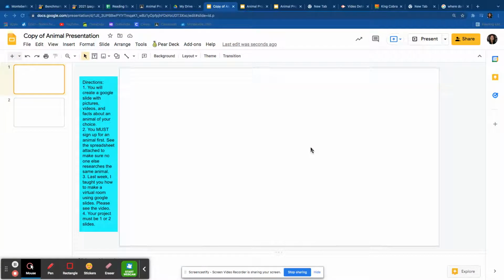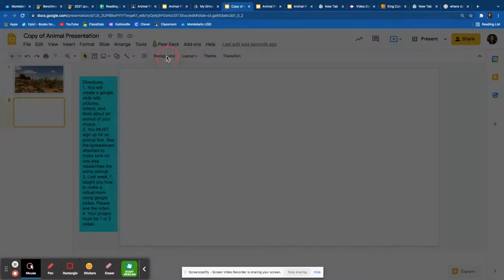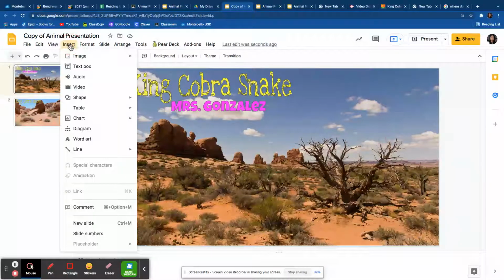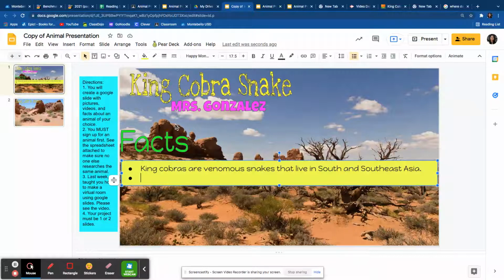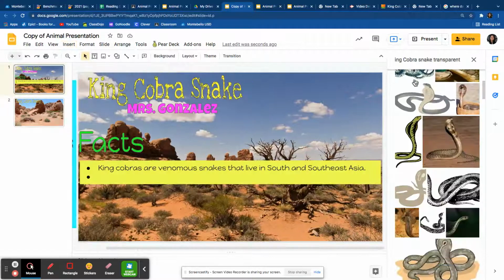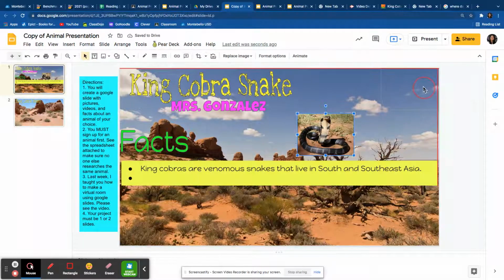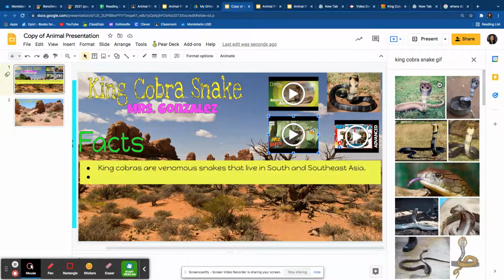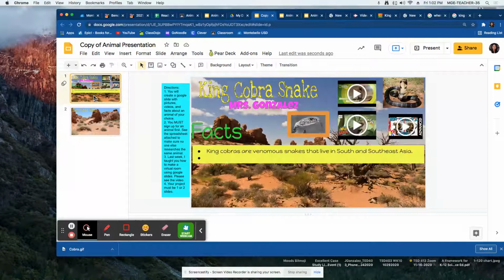Animal Project Tutorial for Students